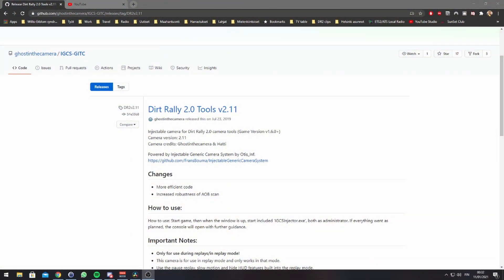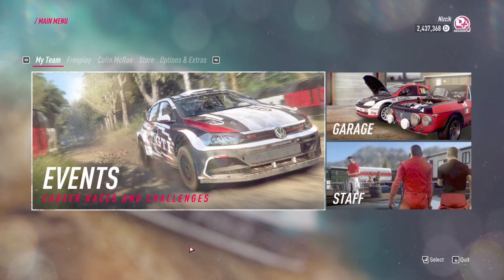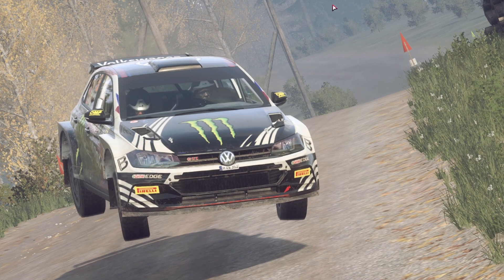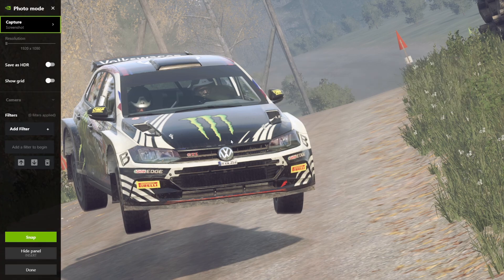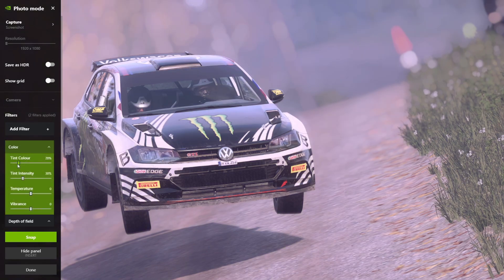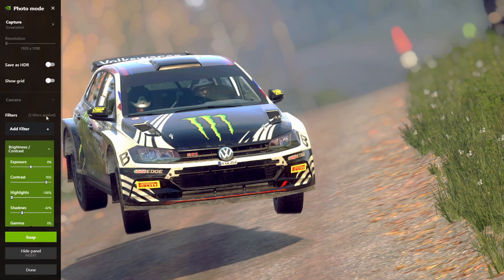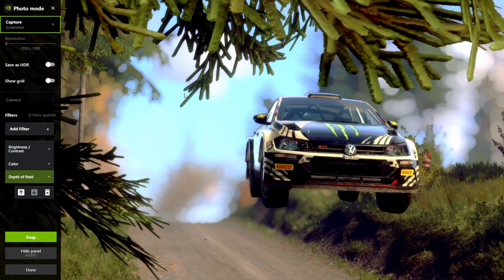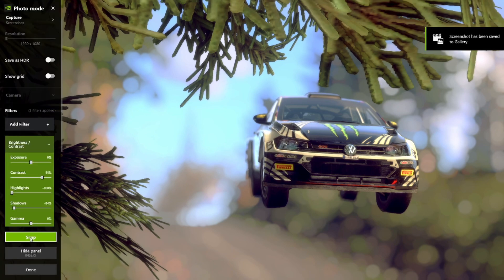Photomode in DiRT RALLY 2.0 | How to take AMAZING screenshots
Dirt Rally 2.0 does not have built in photo-mode. Fortunately with third party tools we can take amazing shots on PC! Consoles unfortunately cannot do this.

0:00 - Amazing intro
0:56 - Secondary intro
1:16 - Download and set-up IGCS-GhostInTheCamera
2:30 - Controlling the Camera
3:39 - Enable Shadowplay and in-game overlay
4:40 - Editing with Nvidia Photo-mode
7:20 - Second example and important info
9:48 - Real life vs. Game comparisons + Cinematic Panning
10:55 - Random items
11:11 - Please let us have photomode in DR 3.0
11:28 - Outro

It is also possible control camera with controller, but for whatever reason it does not recognice any input from my controller. However I know that for some people it just works out of the box.

To do everything in this video you need to have GeForce Experience installed if you have NVIDIA GPU.